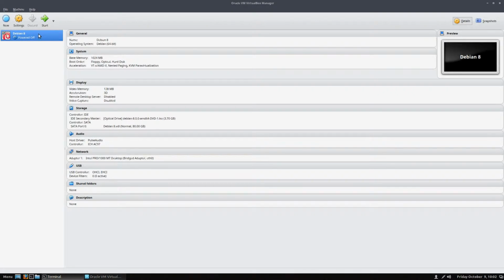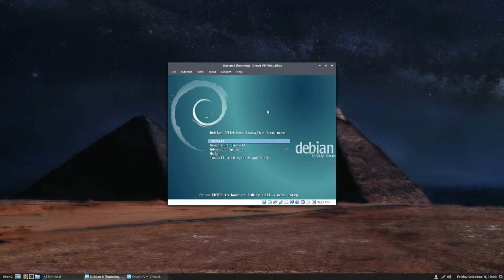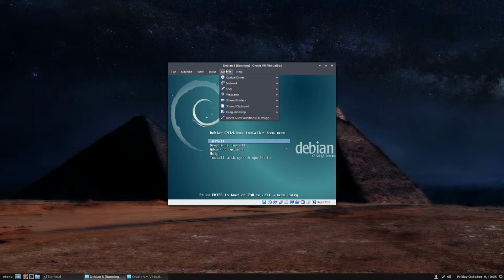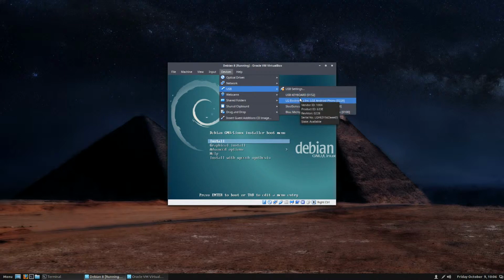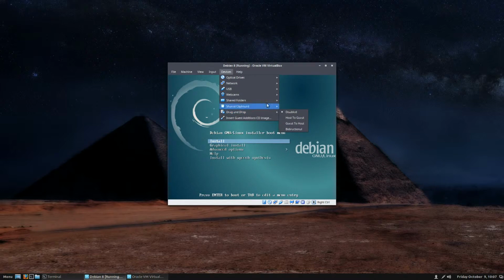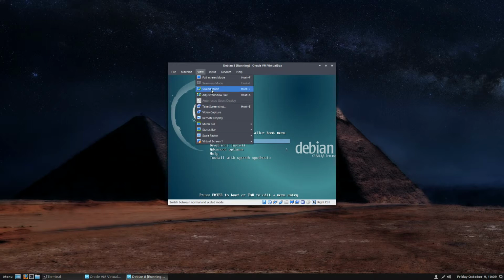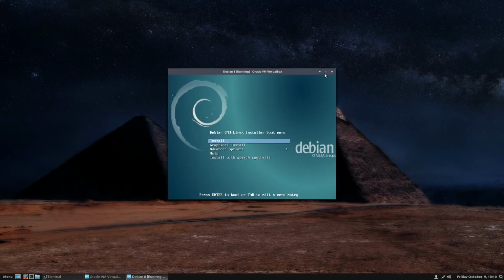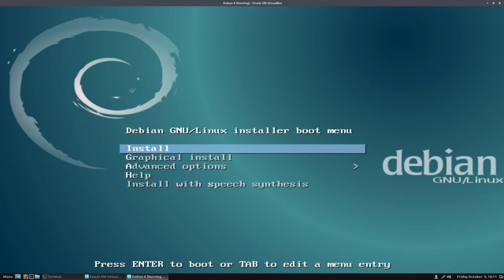Tutorial Install Configure and Use Virtualbox (HD)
Install Configure and Use Virtualbox,  Installing, Configuring then Connecting VirtualBox on Windows 7, Howto: Install Kali Linux on Virtualbox, How to set up a virtual machine using VirtualBox, How To Use VirtualBox - Complete Step by Step Tutorial, Virtual Box Complete Tutorial (Installing, Configuration, Multiple OS Installing), How to Install Ubuntu 14.04 LTS on Oracle Virtual Box